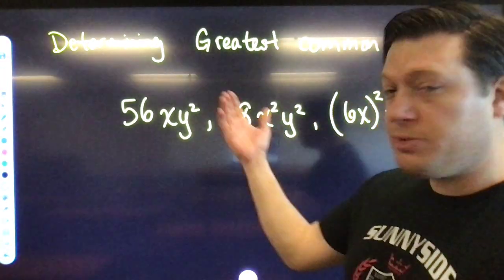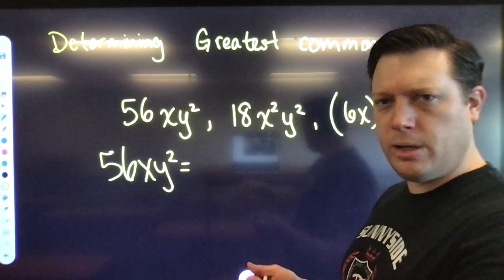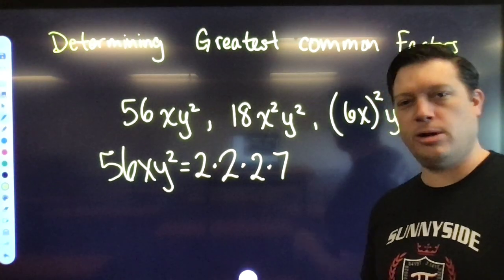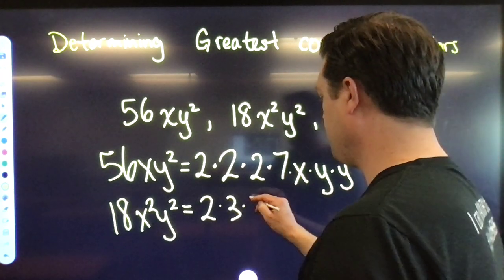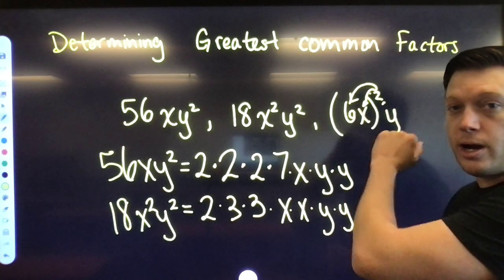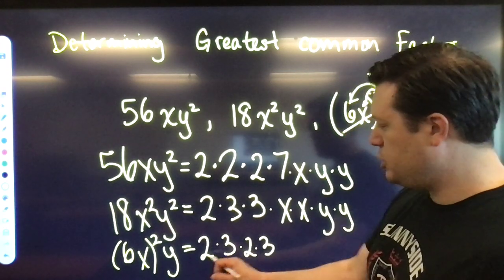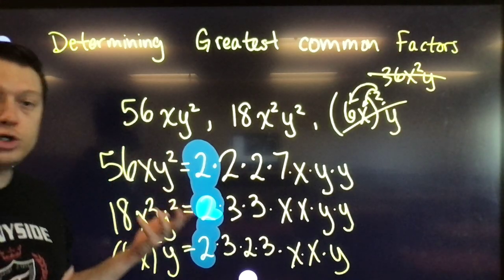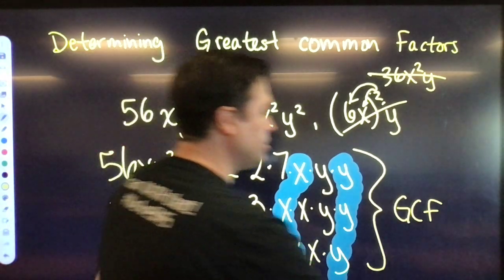Finding the GCF for expressions